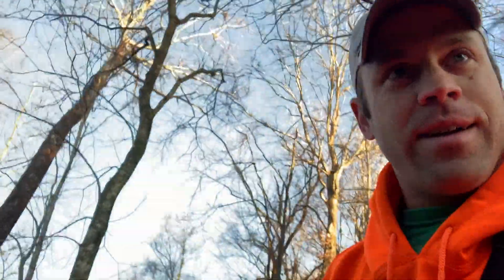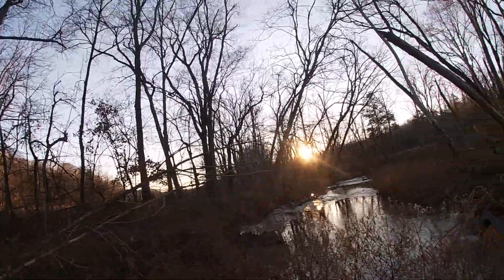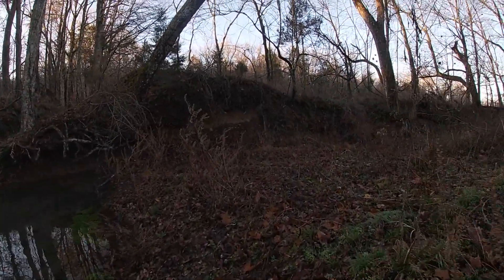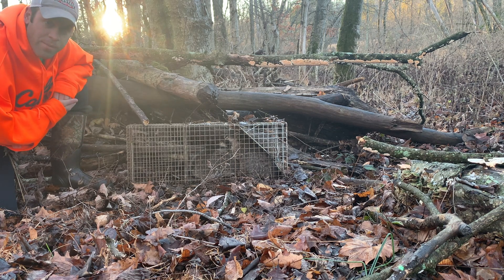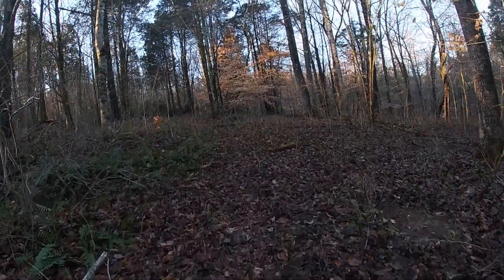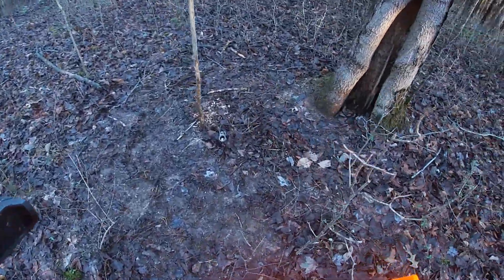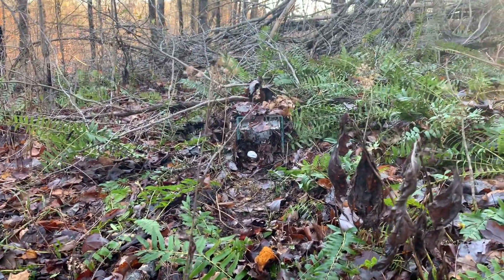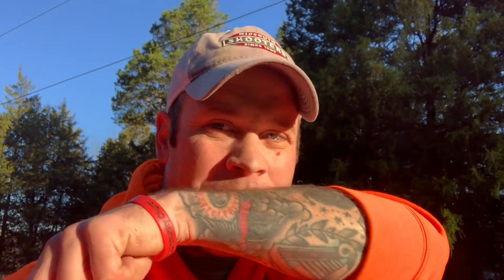Check Day 2, its a Catching Kind of Day with a Daily Double!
Off to a fast and furious start trapping for nest raiders on the farm, was able to catch three raccoons on todays check! Hope you enjoy video, have a great day.